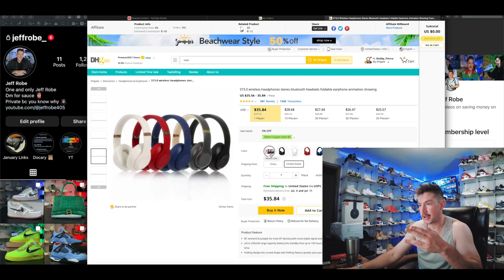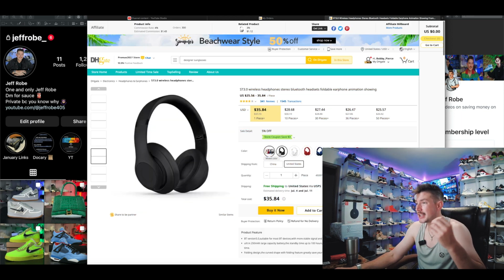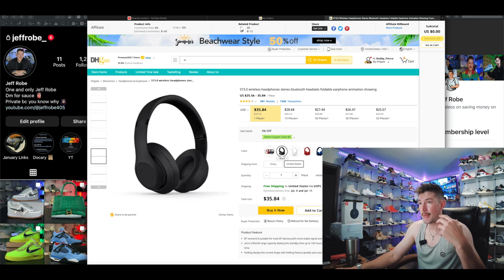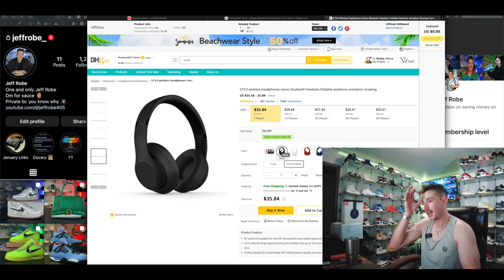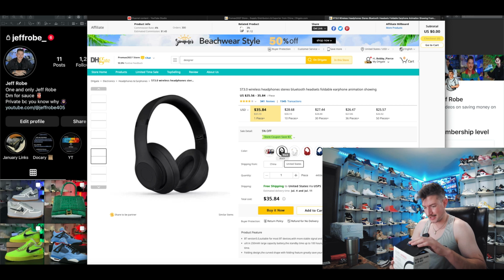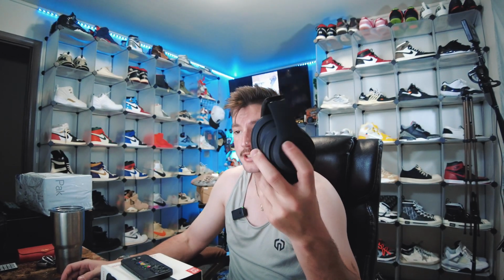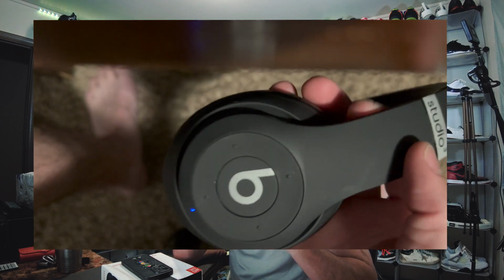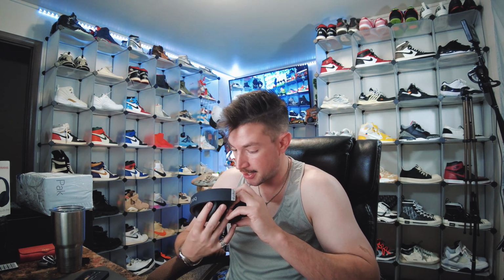DHGATE Beats Studio 3 UNBOXING!!!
Heyyyhowyouuuudoinnnn
Checking out some 35$ Studio 3 Beats headphones I picked up from the gym. Being they were just going to be gym headphones as long as they turned on they would have been worth it but I am pleasantly surprised with just HOW GOOD these actually are which prompted me to make this video!

Join the JR Discord to stay in touch and request item links!